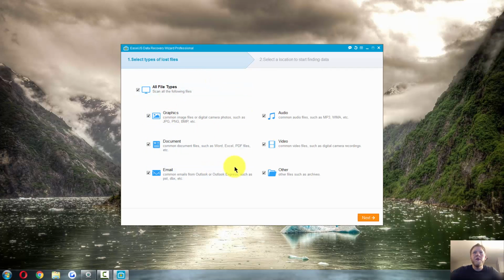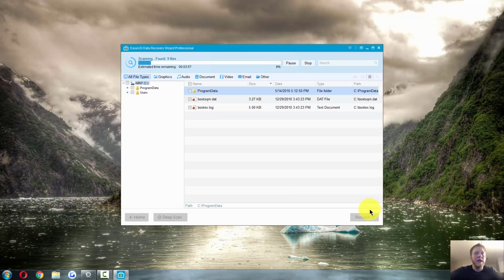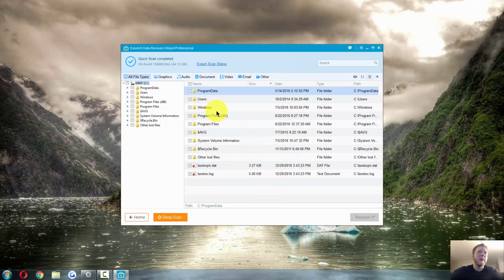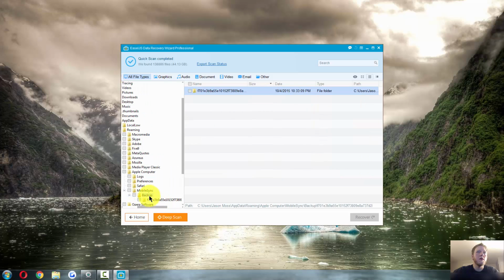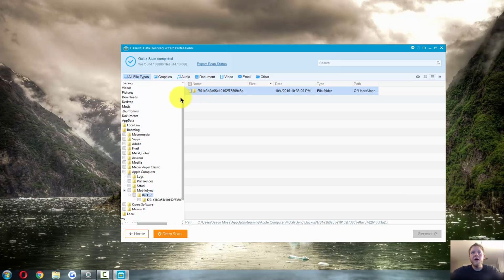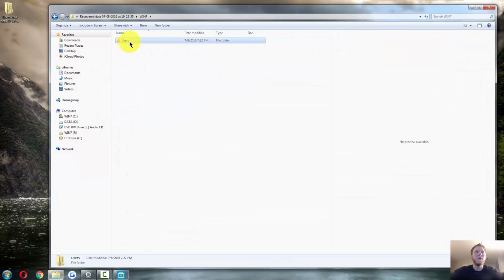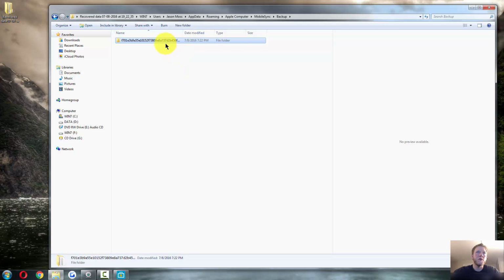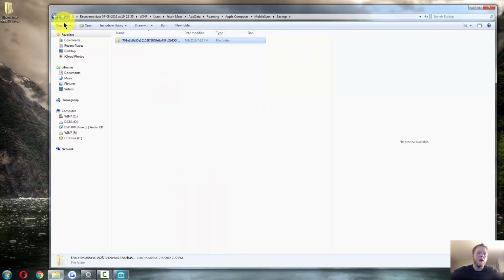Recover Deleted or Lost iPhone Backup - iTunes Recovery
Easy way to find or recover deleted / lost iPhone backup. This also works for iPad and iPod backup files created by iTunes.